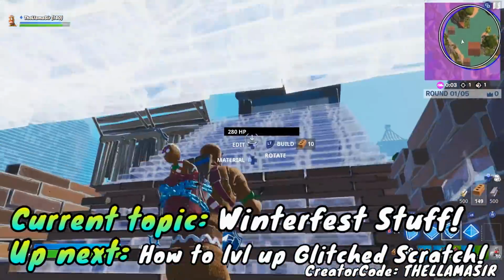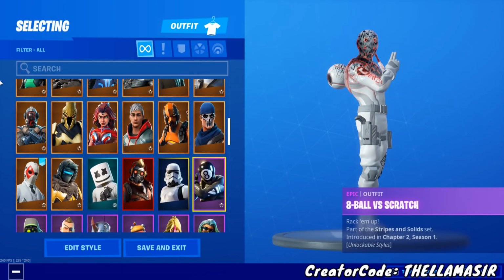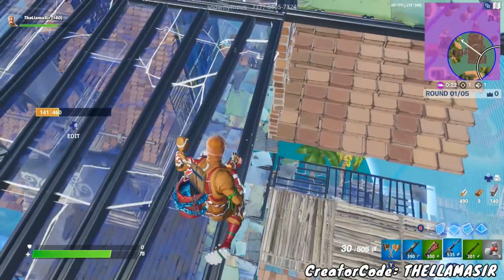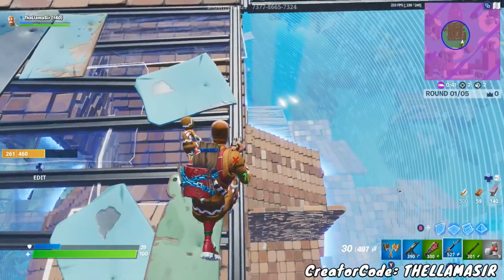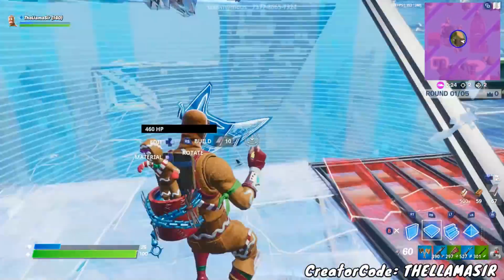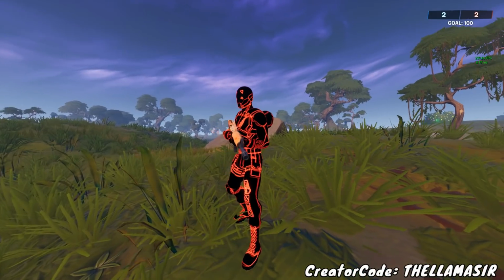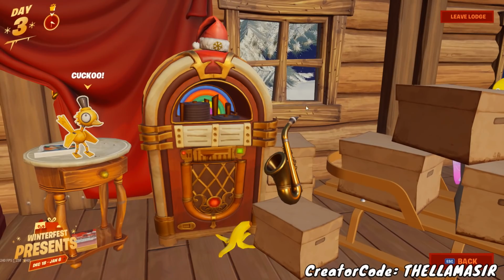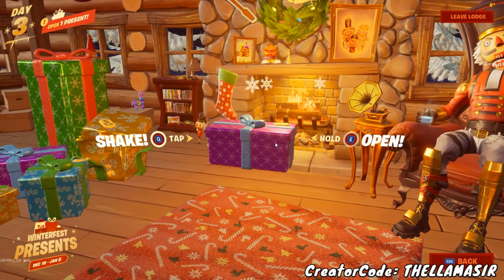HOW TO GET VIRUS SCRATCH/MAX LEVEL CORRUPTED in Fortnite! New Update Skin in Battle Royale!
How to get virus scratch and max level corrupted in Fortnite! This new update skin was just revealed in the Winterfest update of Battle Royale and this is how you get it! It has to do a lot with XP so be sure to watch my video on getting xp. Also we discuss a new leaked skin coming to the item shop, as well as a secret within the winterfest cabin. As for the gameplay it’s some zone wars so enjoy!